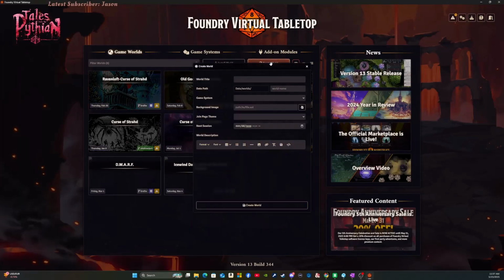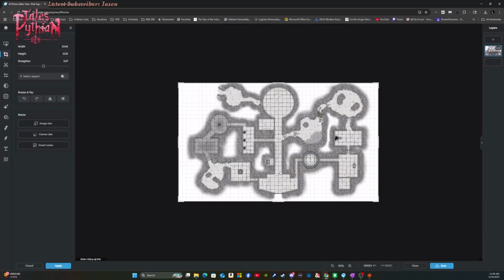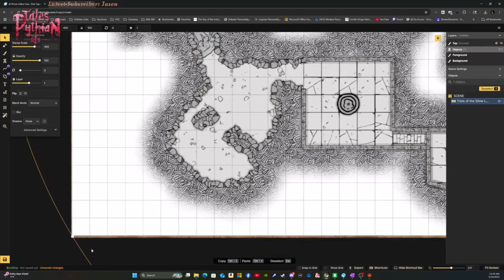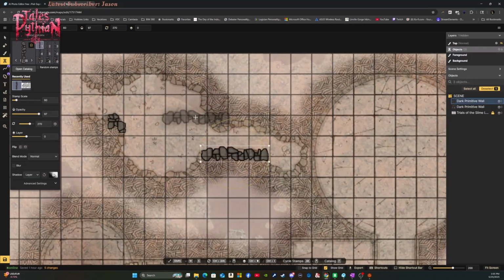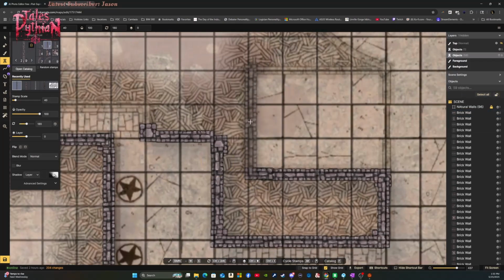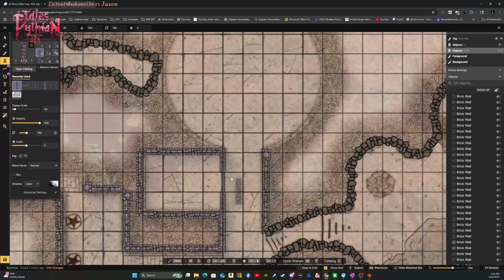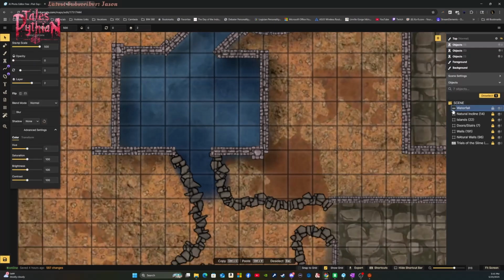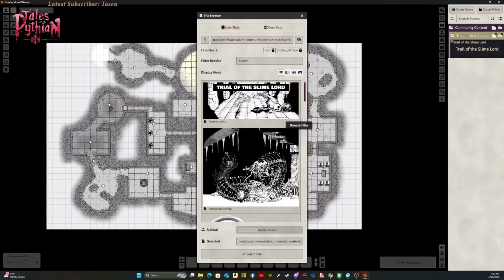🎲 Reskinning a Shadowdark Dungeon | Shadowdark Community Content Module | Trial of the Slime Lord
🧪 Episode 2 – Reskinning the Slime Lord’s Dungeon Map in Inkarnate | Shadowdark + Foundry VTT v13 | Tales from the Pythian

In this episode Tales from the Pythian resident Foundry GM Zandelar, begins blinging the Trial of the Slime Lord adventure by transforming its black-and-white dungeon map into a full-color, immersive layout using Inkarnate, then importing it back into Foundry VTT v13.

You’ll see how to:

Resize the original map using Pixlr to fit Inkarnate’s 4096x4096 & 8MB limit,

Import and align the map as a custom stamp in a 50x30 grid Inkarnate canvas,

Trace and rebuild the dungeon with textured floors, grime, slime pools, and ambient atmosphere,

Export the new map and load it into Foundry with proper grid alignment and prep for gameplay.

00:00 Introduction
00:10 Foundry Base
01:19 Pixlr to Inkarnate
01:50 Inkarnat-Custom Stamp
04:17 Tracing in Inkarnate
10:31 Back to Foundry

🧰 Tools Featured:

Foundry VTT v13 (Brand New!)

Shadowdark RPG System

Shadowdark Community Module (Free Content)

Pixlr Editor

Inkarnate (Pro)

📺 Next Episode Preview: We automate the dungeon — torch timers, slime effects, ambient sounds, and maybe even the Slime Lord itself.